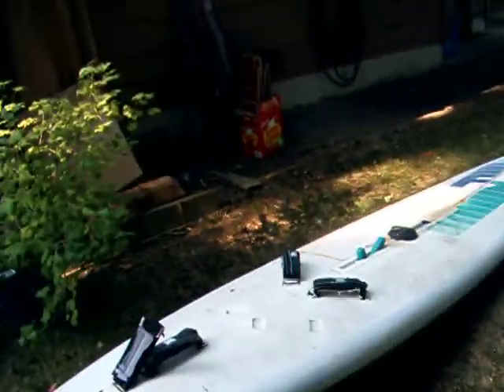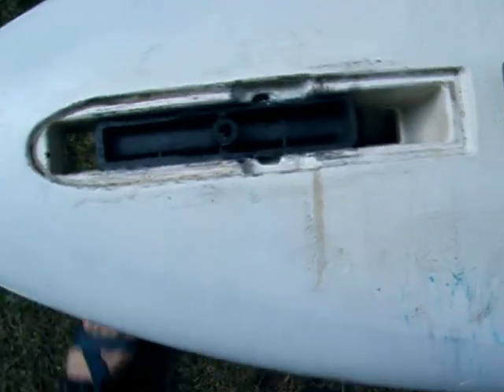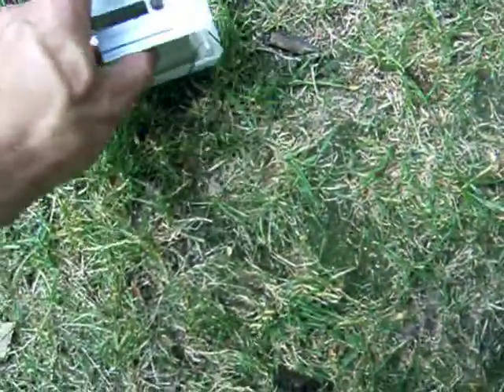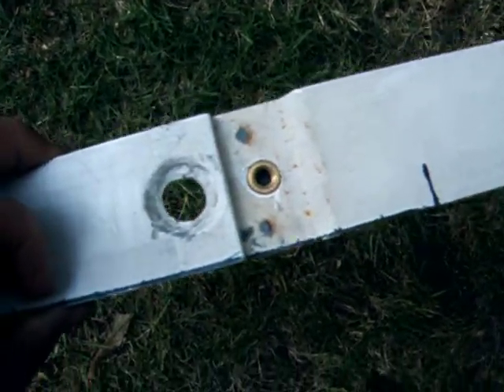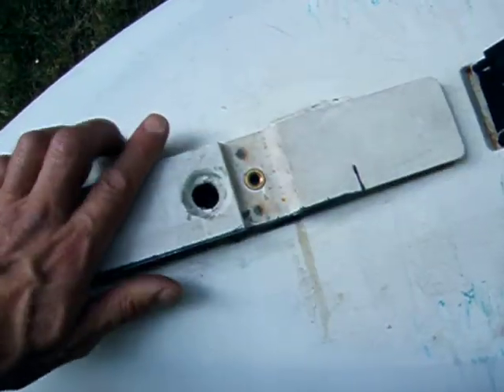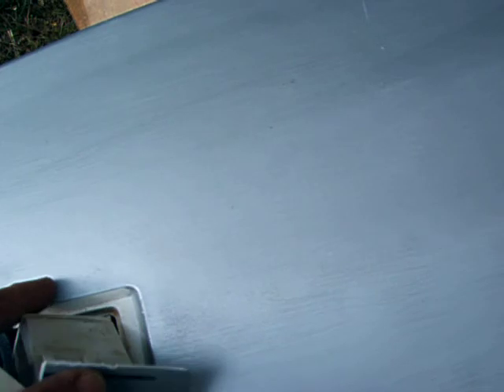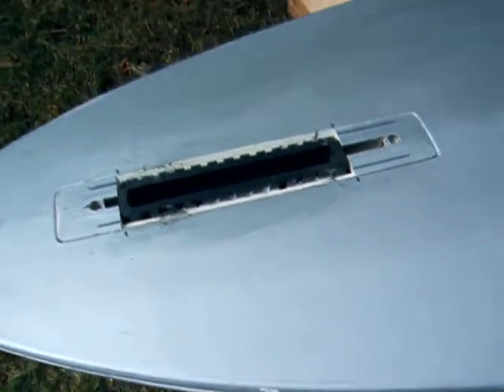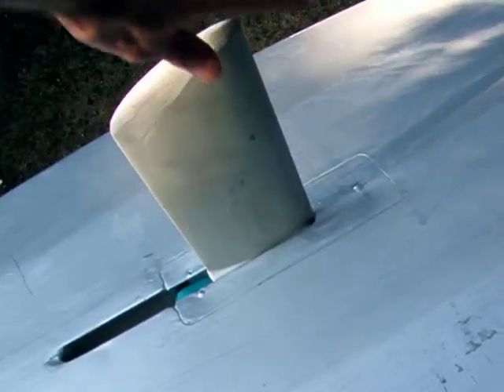Clive Tucker windsurfing upgrades Part 2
This video has the fin box cut to height and glued in.

it shows the cut out made to the old fin box and inserted around the new one. Also shown is the cut down centre board. The centre board used to swing out after hitting a big wave. Now its shorter and doesnt swing out on its own. this modification also increases the planing section of the board. Less water pours up through the centre board hole now. It used to be a fountain.
yes The board is more boat then board but fun to sail and good upwind.